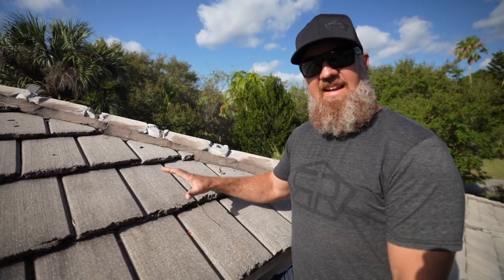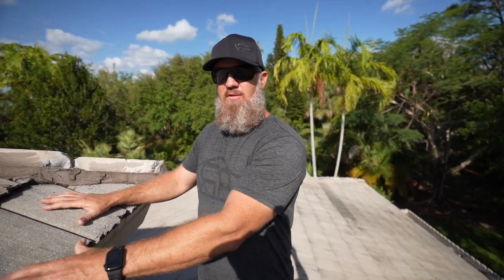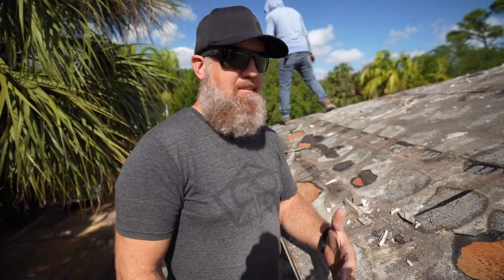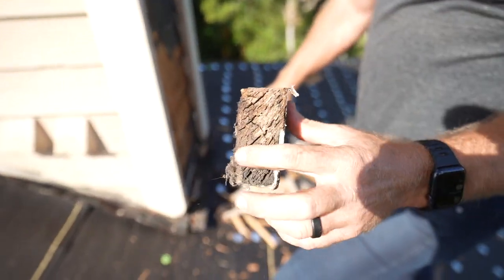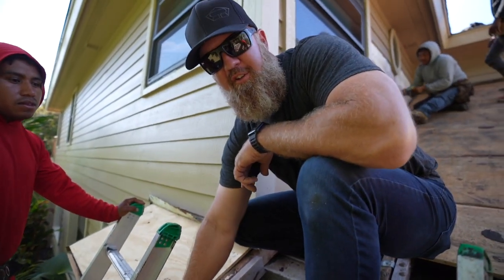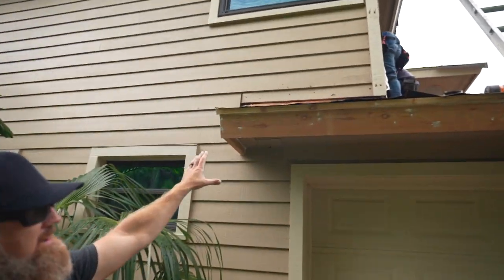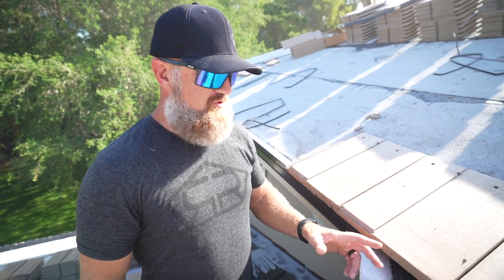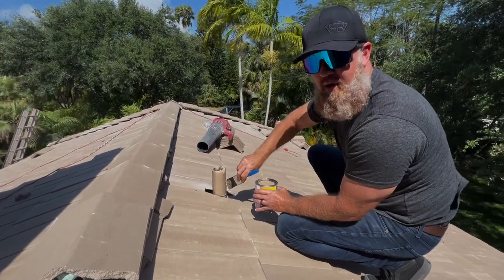Installing a Concrete Tile Roof Step by Step the Correct Way!!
Today's video we are removing and installing a new tile roof system! This project has lots of small details and we highlight each obstacle!